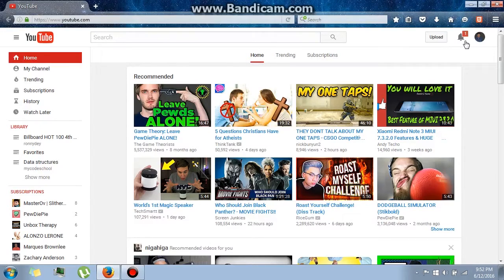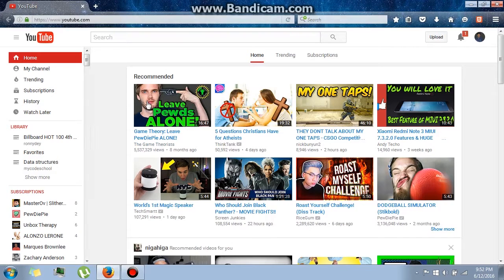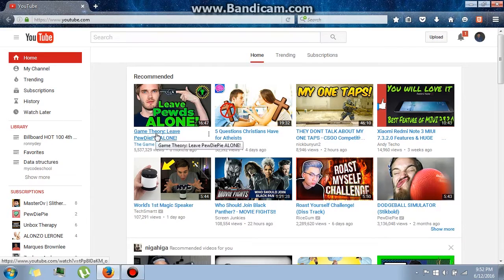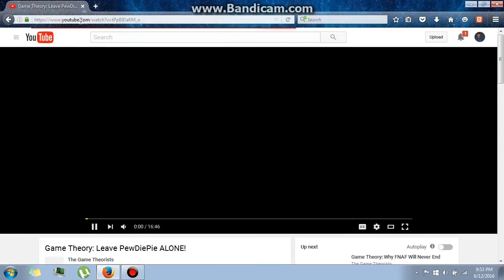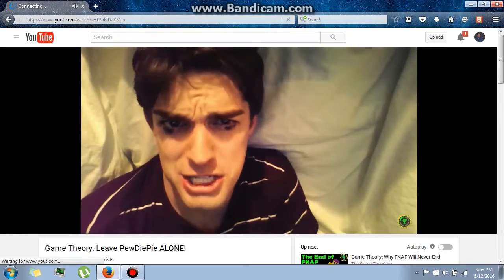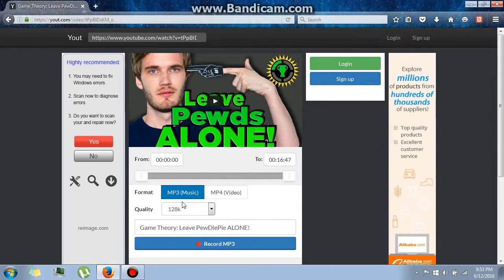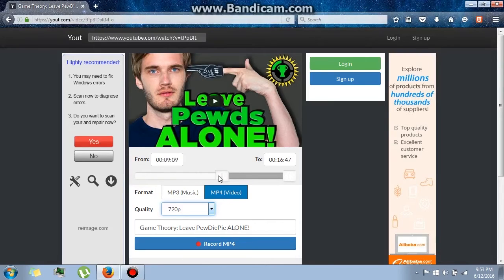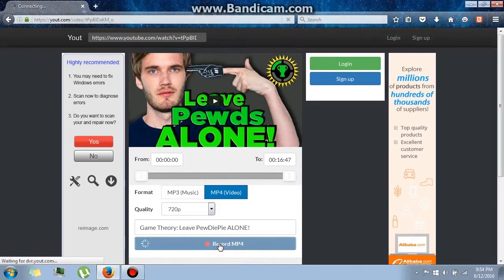Download Youtube Videos The Easy Way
no usage of third party software, dont have to visit other websites. just with a few keystrokes you can now download youtube videos the easiest way possible :) thanks.